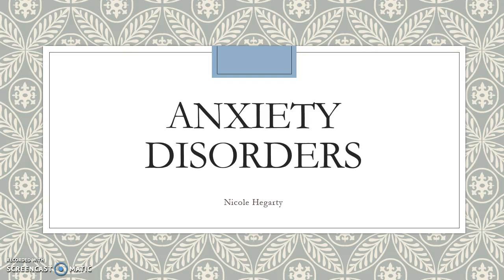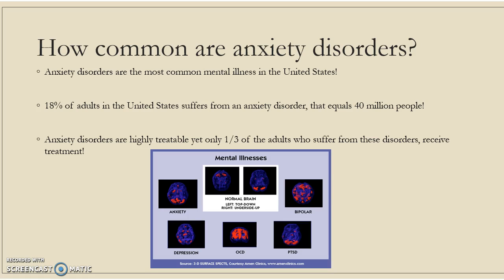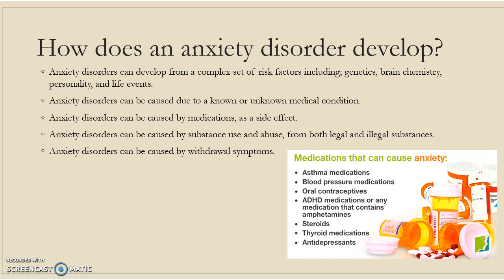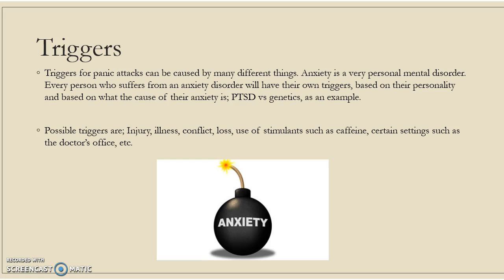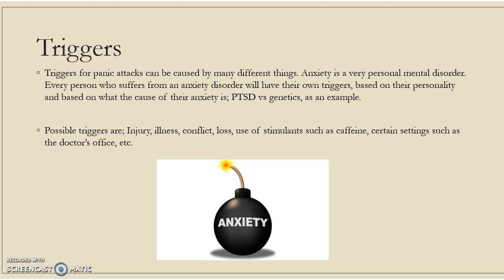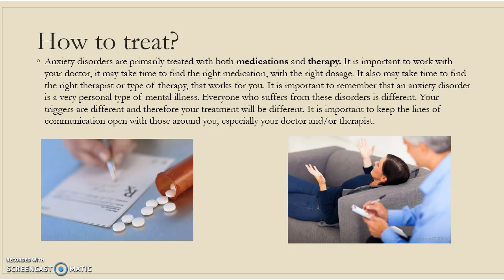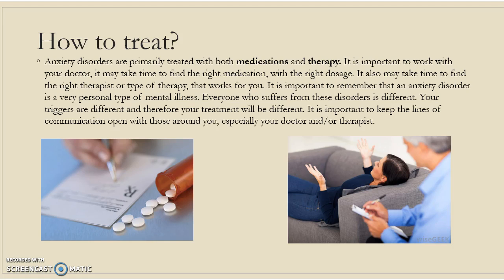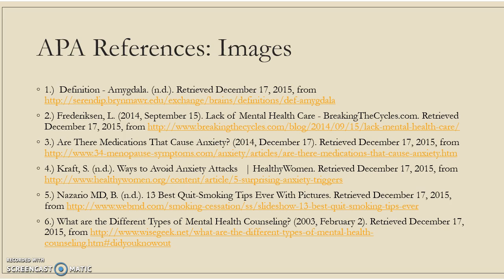Anxiety Disorders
I made this video as a college project for my Structure & Function of the Human Body class.